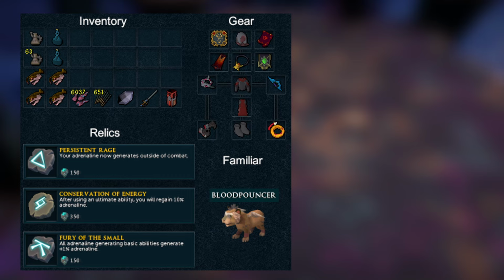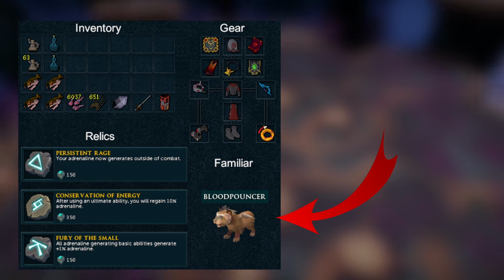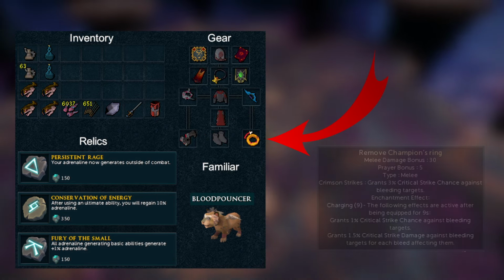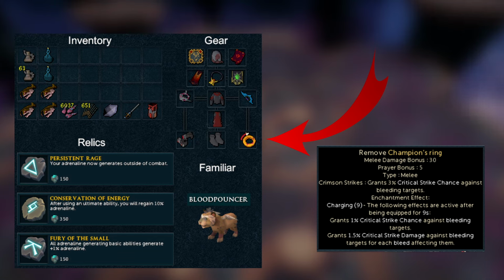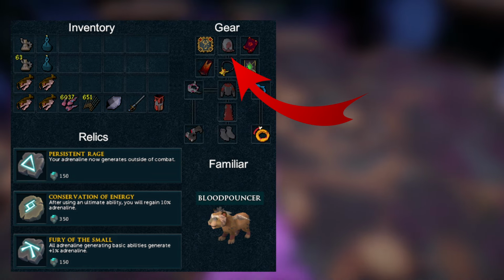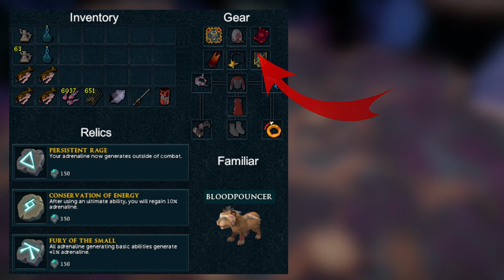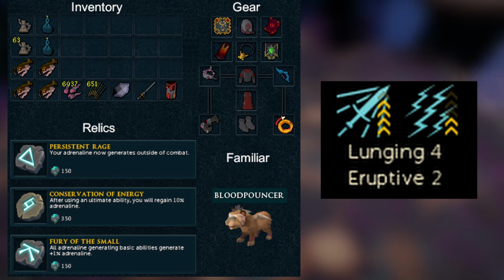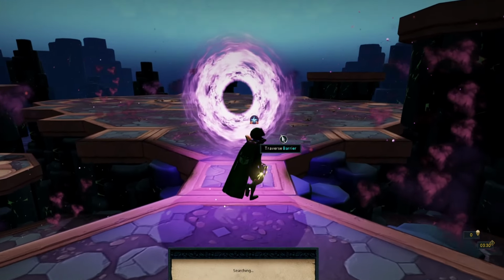Fully AFK Vindicta with Melee | Runescape 3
The most efficient Vindicta afk to date. 55+ kph with penance and legendary pet.
Replace destroy with Gflurry if you have it

00:00 Intro
00:43 Watch this
02:40 Preset
09:54 Kill start
15:00 Outro